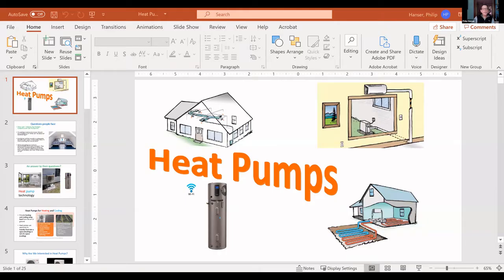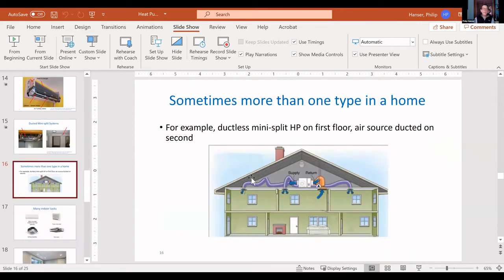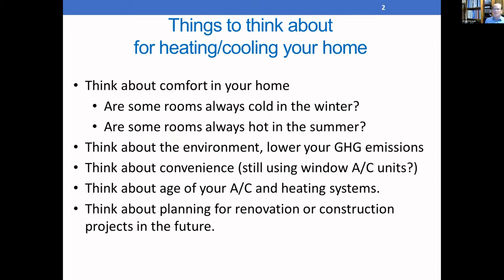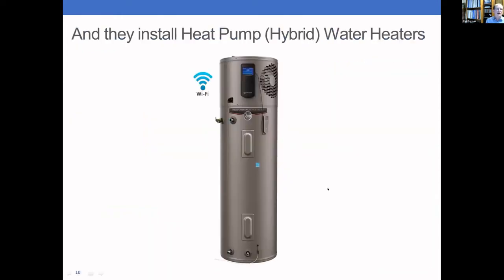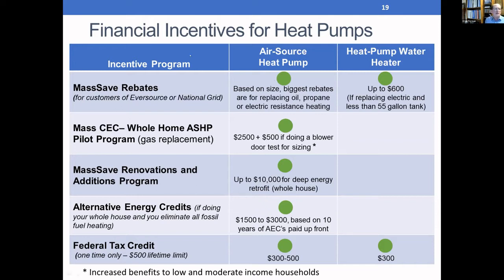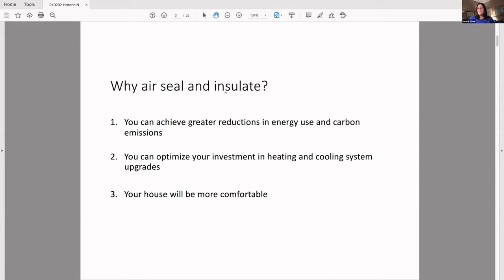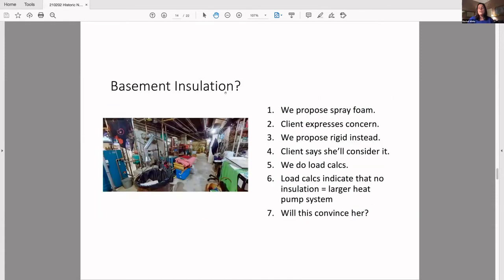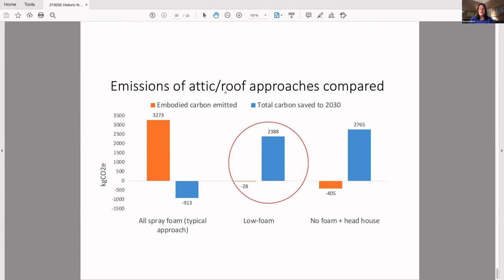Feb 4 Heat Pump Webinar from Green Newton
Heating and Cooling Older Homes for Comfort and Energy Efficiency